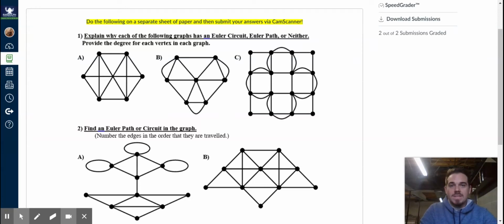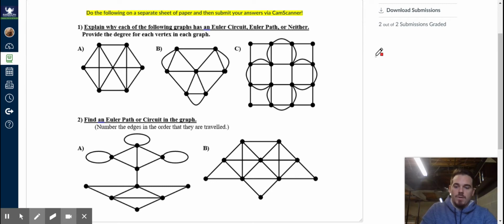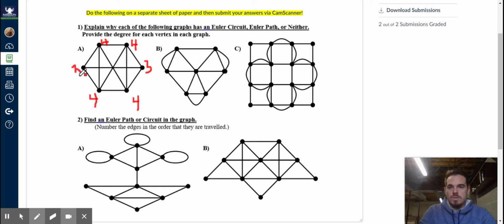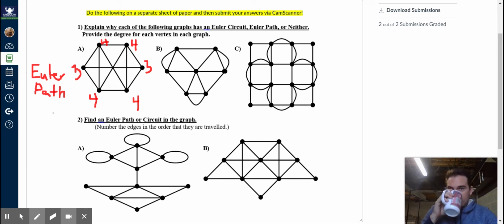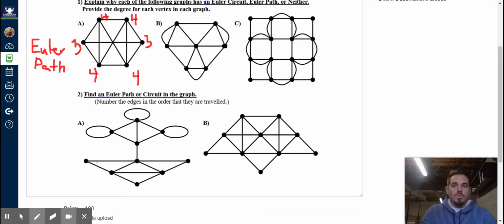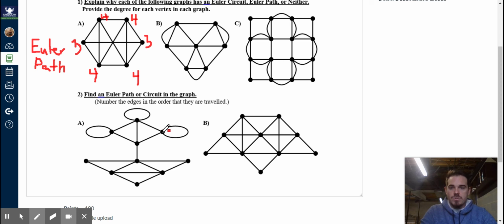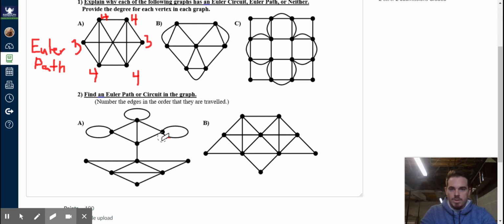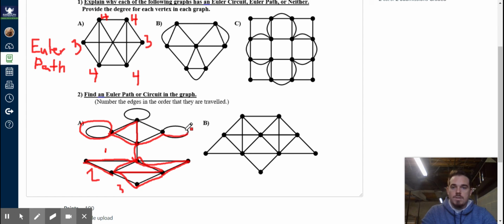5.5 Practice Euler Circuit and Euler Path